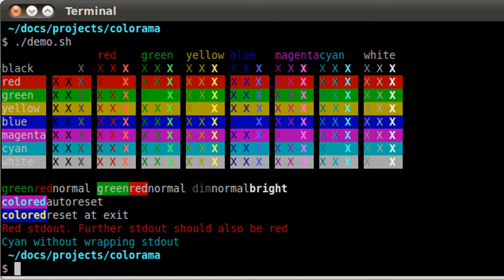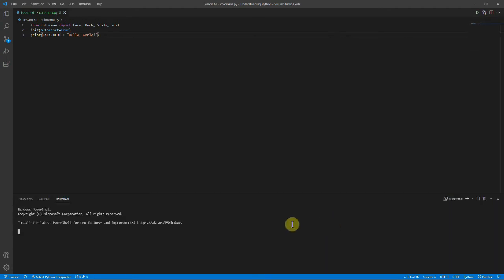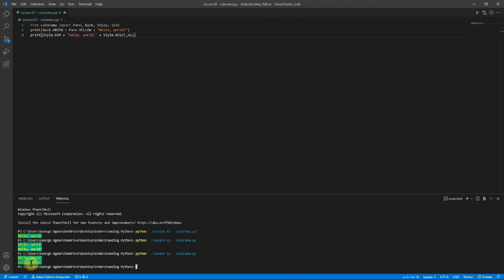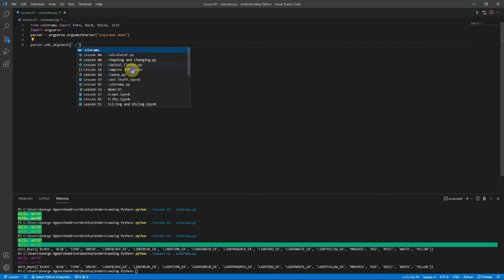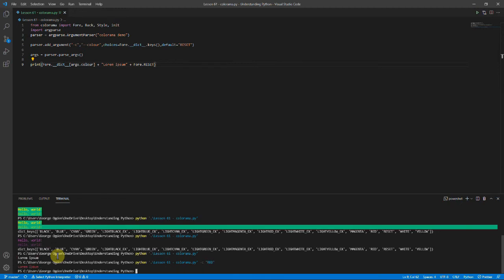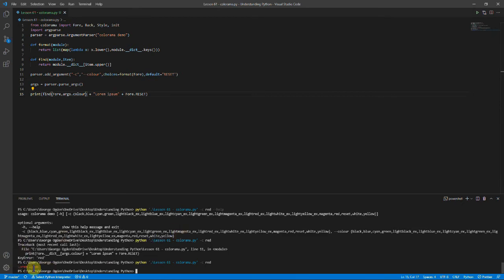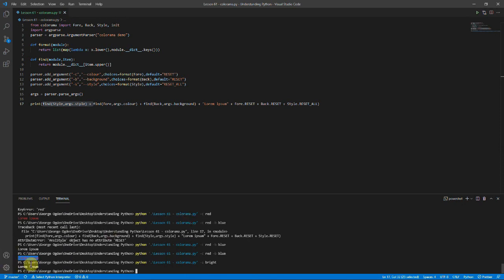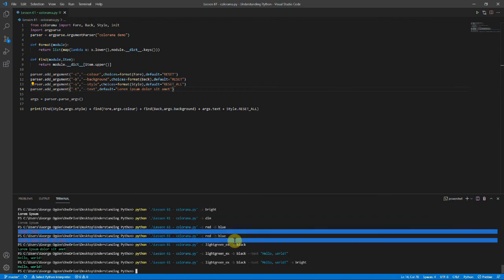Understanding Python: Lesson 61 - colorama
Learn how to print coloured text and backgrounds in Python using colorama!

Happy learning!